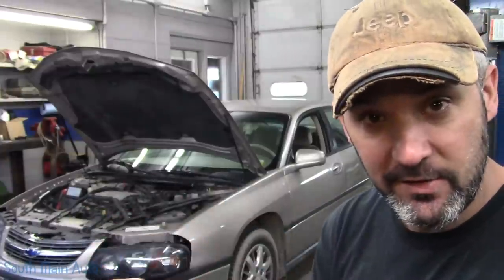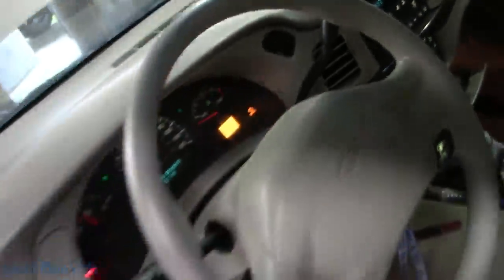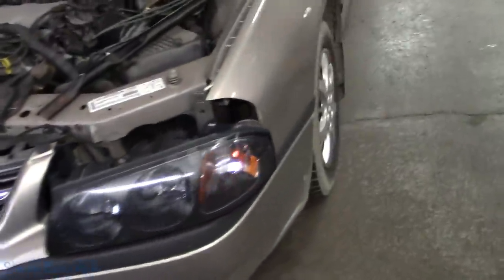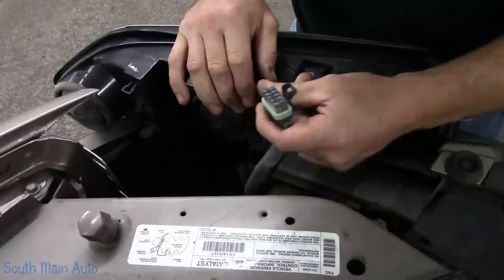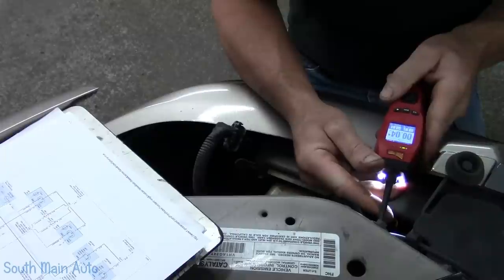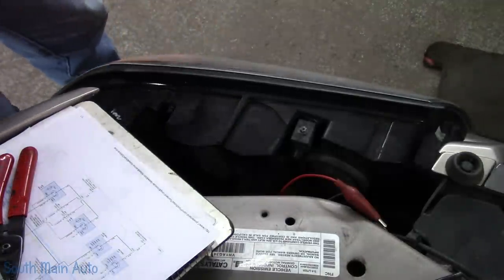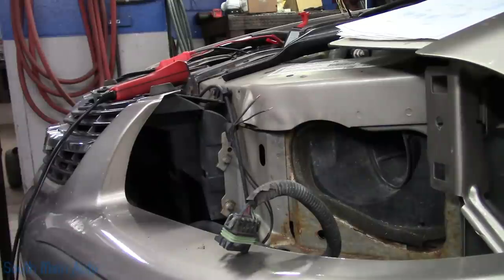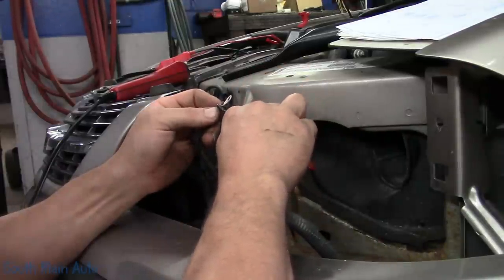Chevy Impala: Turning Signals All Goofy!?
In this video we have a look at a 2004 Chevrolet that has some turn signals that seem to be possessed 👻!  However after examining the facts and gathering the data we quickly see that the problem appears to be just affecting the front indicators. -Enjoy!

Power Probe IV w/Case & Acc - Red (PP401AS)

Power Probe PPMTKIT01 Micro Torch Kit

The South Main Auto Amazon Store:

Just ship it here:

47 S. Main St